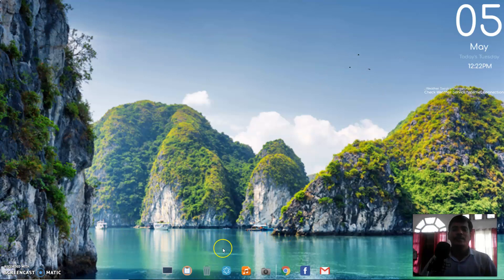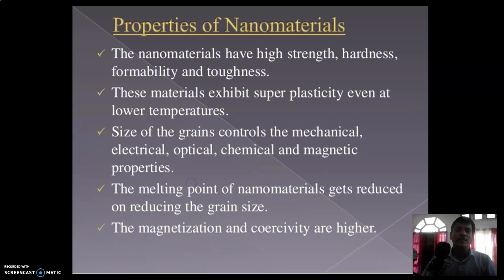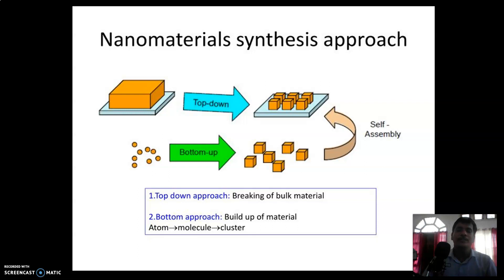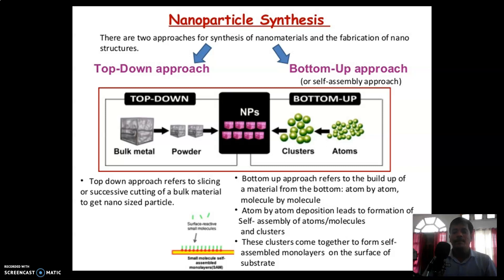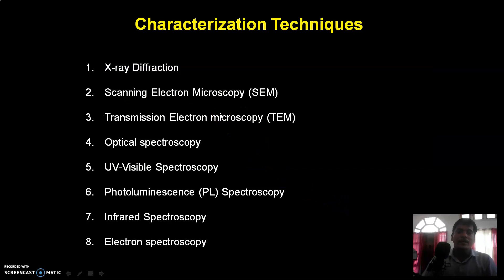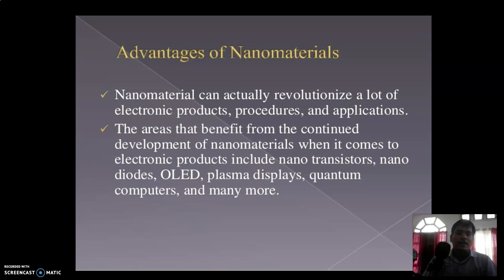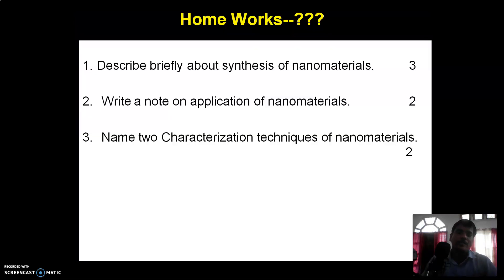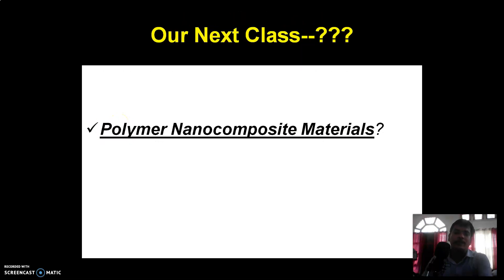Synthesis, Characterisation & Application of Nanomaterials--by Dr. Mridul Buragohain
Nanomaterials--Properties, Synthesis, Characterisation, Applications, Advantages & disadvantages of Nanomaterials.